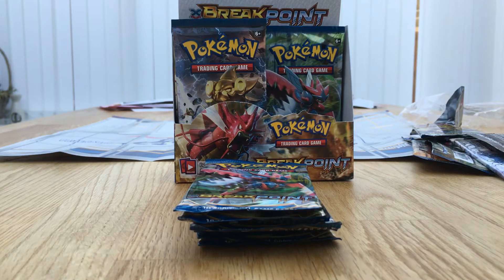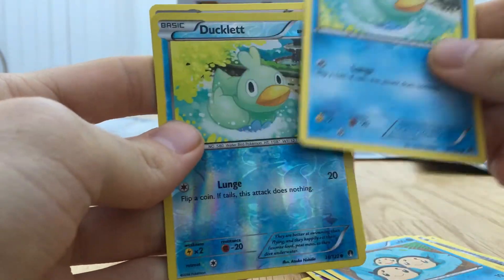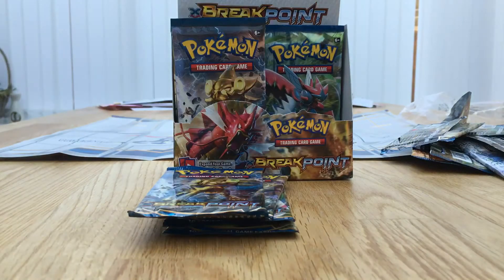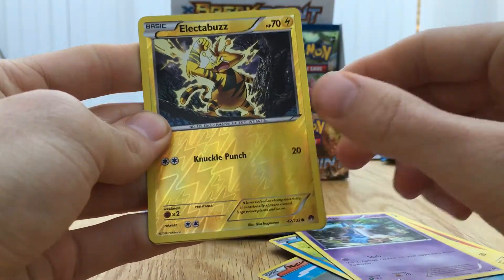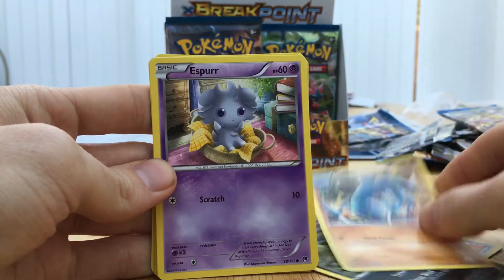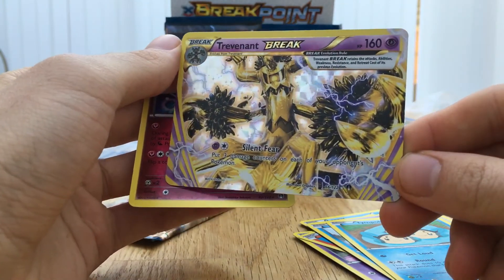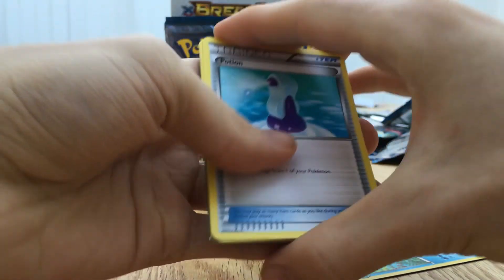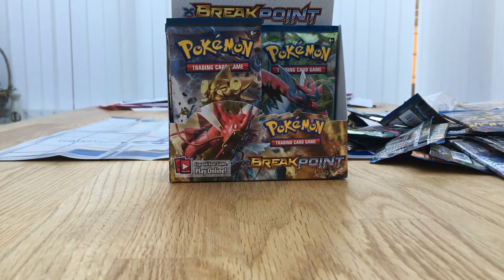Breakpoint Booster Box Opening - Pokemon Trading Card Game Part 2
Will Be Posting More Codes On There So Keep Your Eyes Peeled

Code 1 - Y4T-KRCD-VGB-X9T

CODE 2 - J9N-C9KJ-VyT-PSX